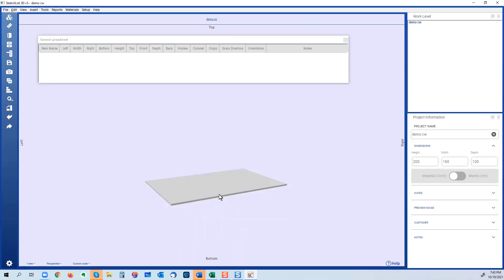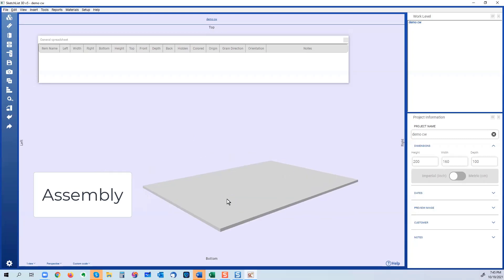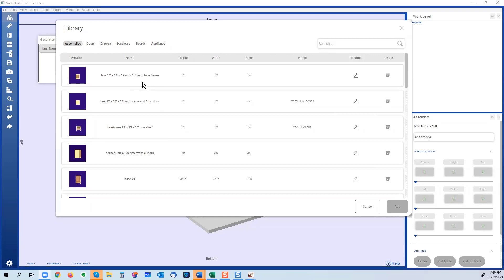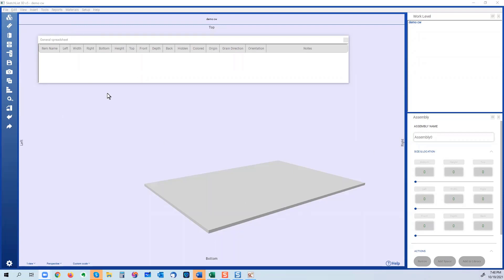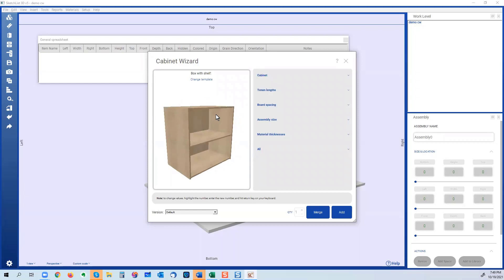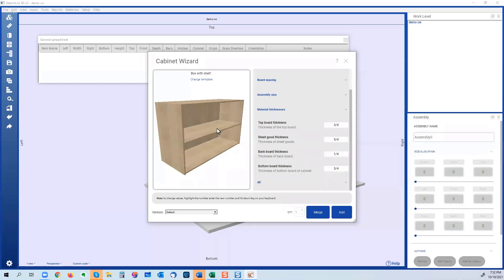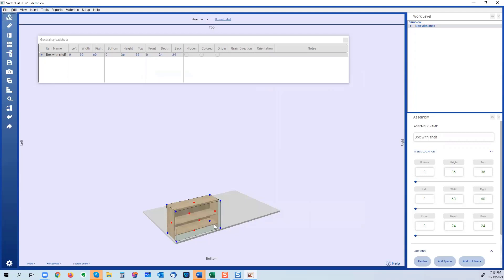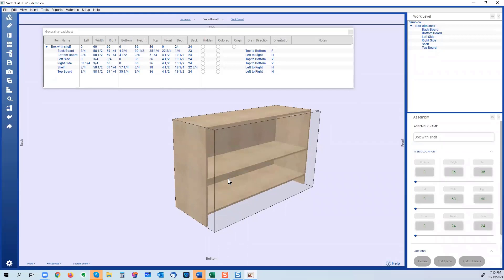Part 1 - V5 Project and assembly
This video covers the concepts, processes, and approach of creating a woodworking design tool in SketchList 3D.

The first thing to know about SketchList 3D is you create designs by working with virtual  three dimensional boards. They have sizes they have colors and grain. The big task is how do you organize those. And we have this nest of  containers that are used for organization.

The highest level of organization, the most comprehensive is the project.  And that's what you're making the project can be anything. I think the smallest I've ever seen was a jewelry box. The biggest I've ever seen was by a person somewhere in France  building a bicycle storage building for a train station. It was really quite large. And he did it in SketchList 3D.